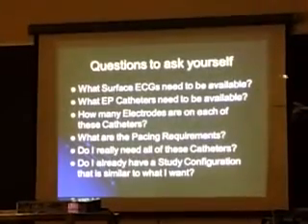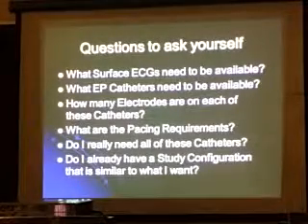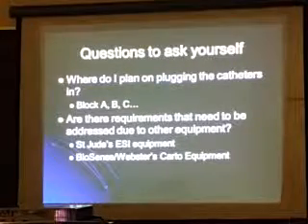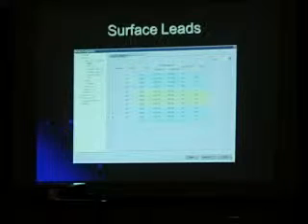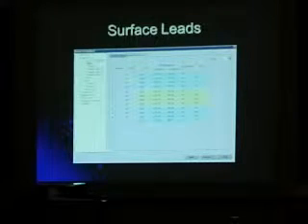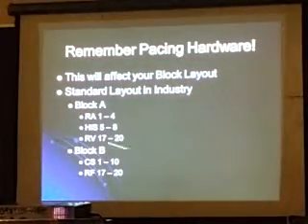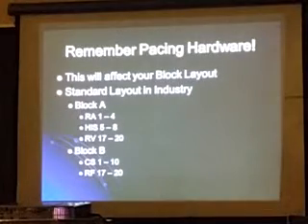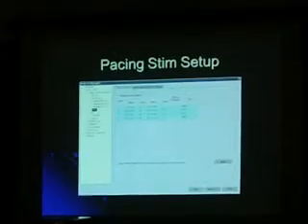Basic E.P settings by Arthur T.